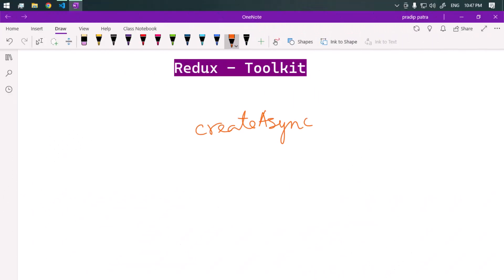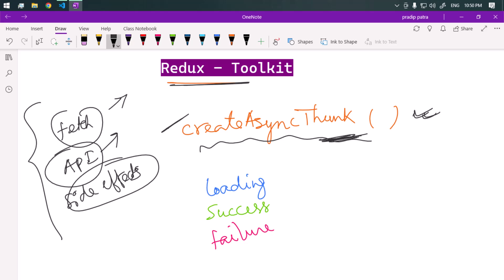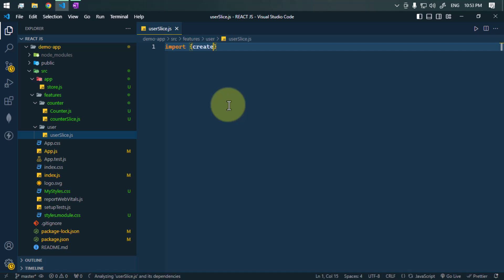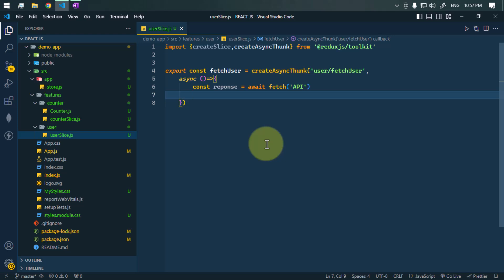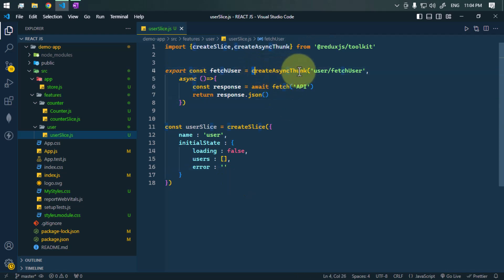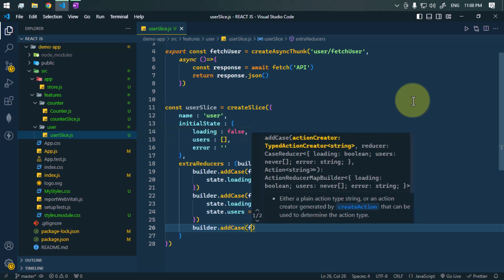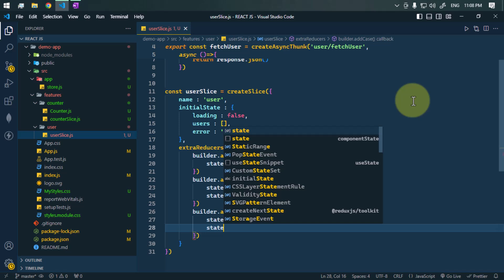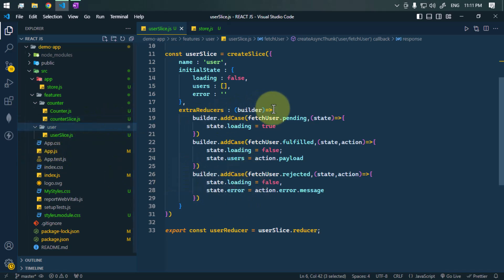Redux Toolkit Tutorial - 06 - CreateAsyncThunk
Redux Toolkit's `createAsyncThunk` simplifies async logic by managing loading, success, and error states automatically.

📝 Timestamps:
0:00 - Intro CreateAsyncThunk
1:19 - define Async Thunk to fetch data
2:36 - create Slice
5:16 - Conclusion